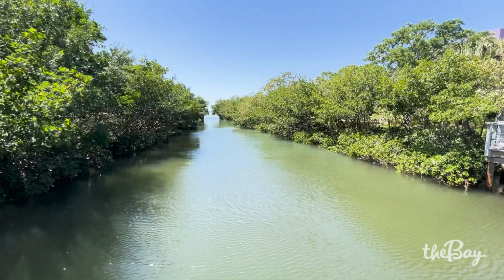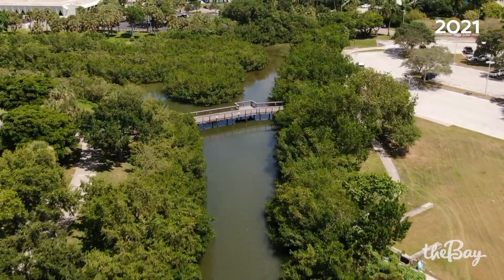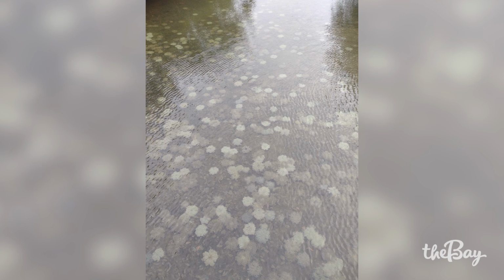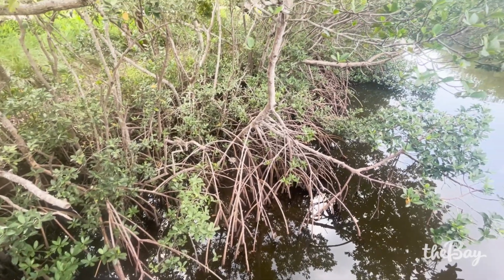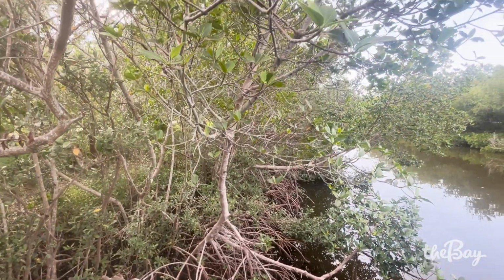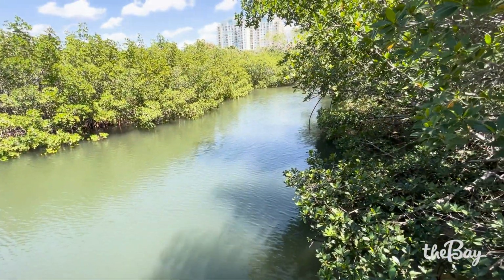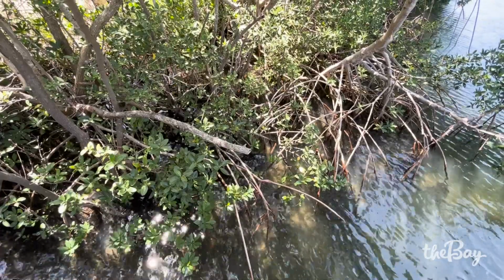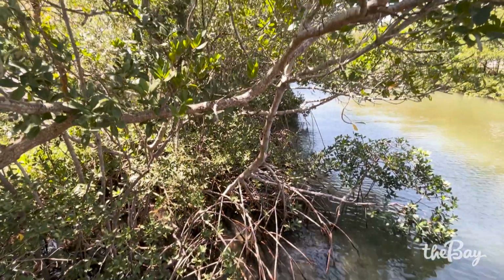The Mangroves at The Bay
Watch Ride & Paddle’s Craig Clevenger explain more about Mangroves and the lasting impact that The Bay’s restoration efforts from 2 years ago still have by continually improving the health of the Mangrove Bayou habitat today.